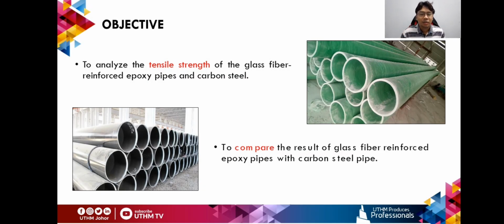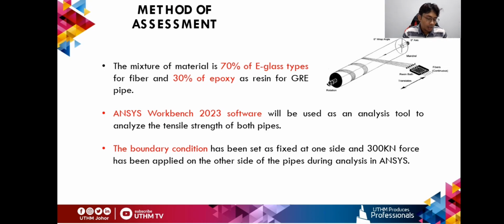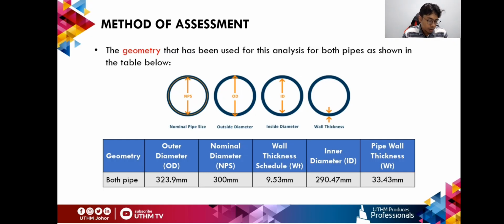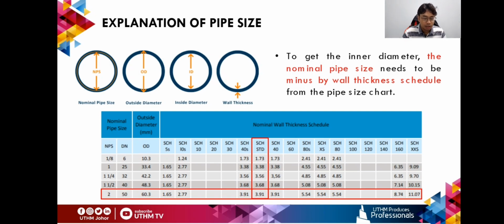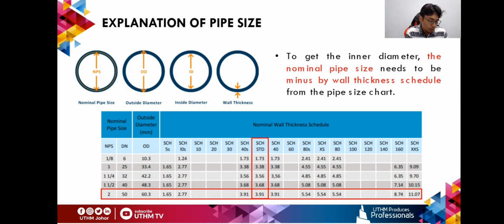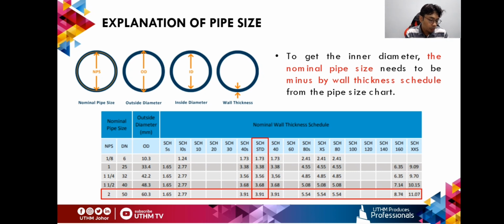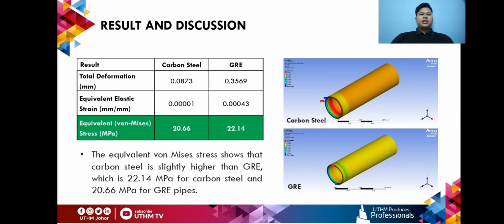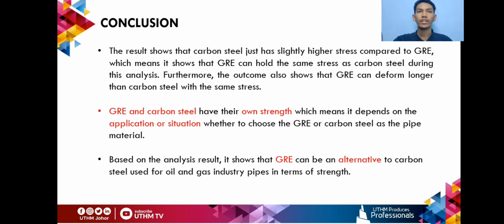Group Project : SOLID MECHANICS AND SIMULATION (GROUP 1)